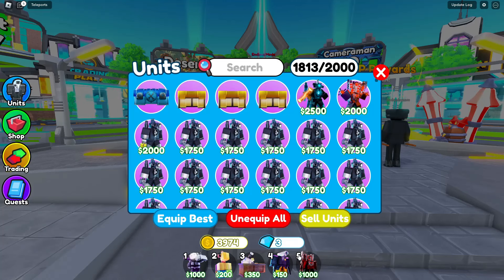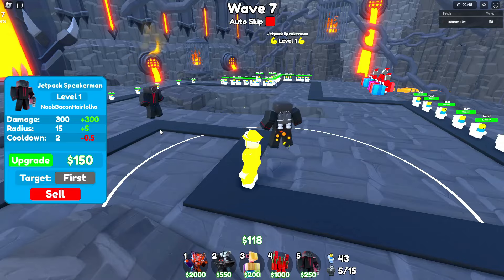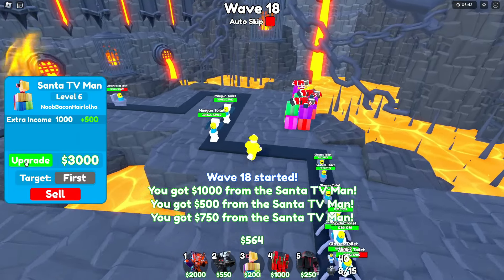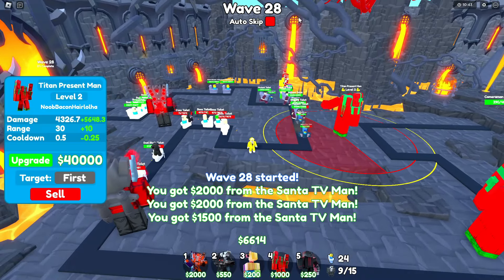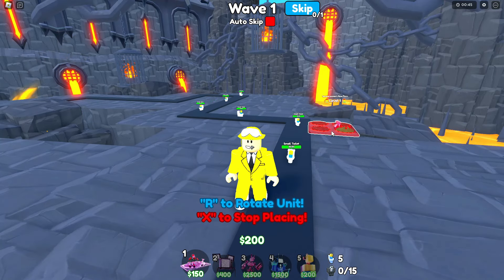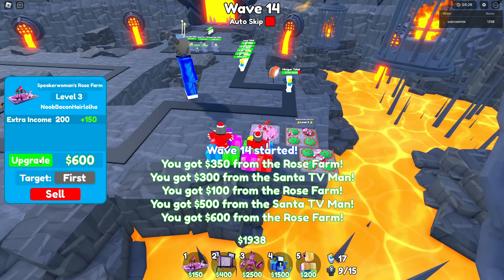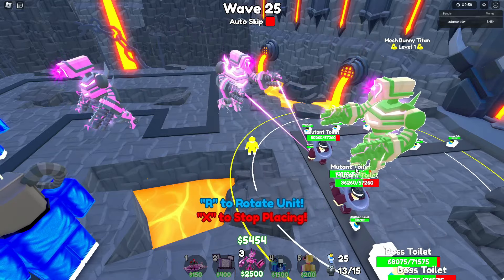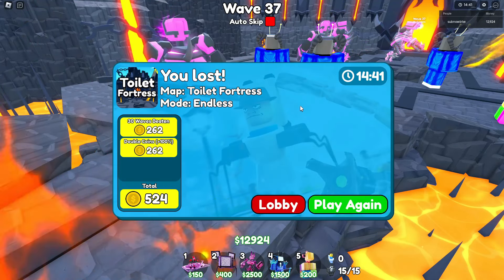RED vs BLUE UNITS in Toilet Tower Defense Roblox!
This was one of the best battles in Toilet Tower Defense!